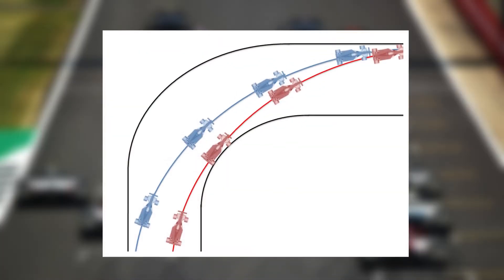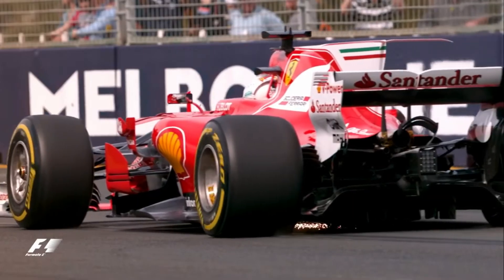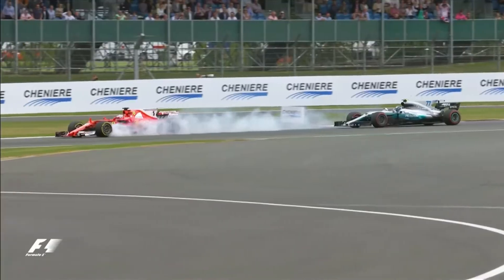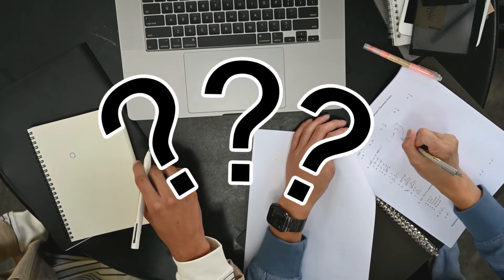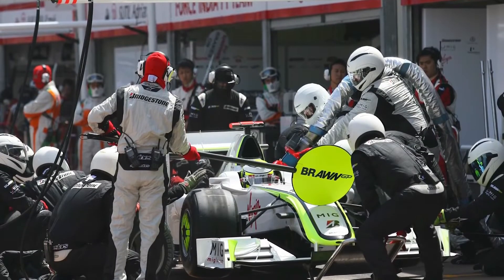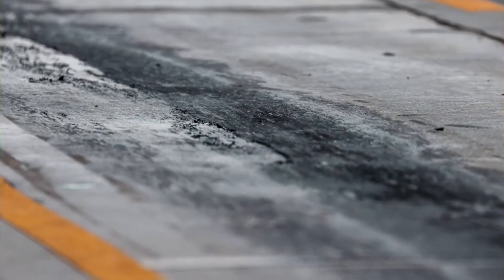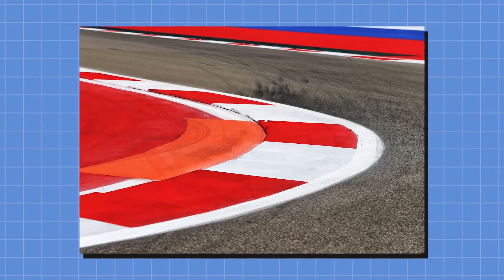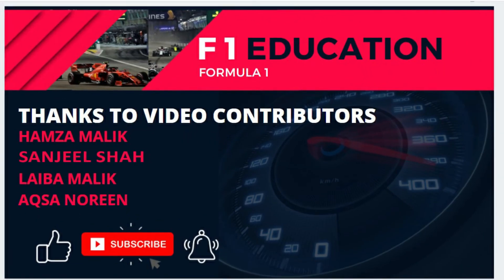"pick up rubber" in Formula 1 - Explained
Why do F1 cars pick up rubber after the race - explained.